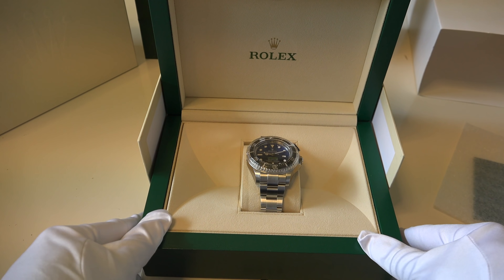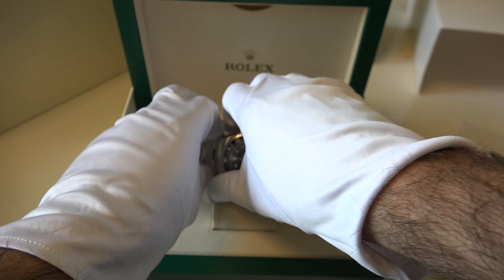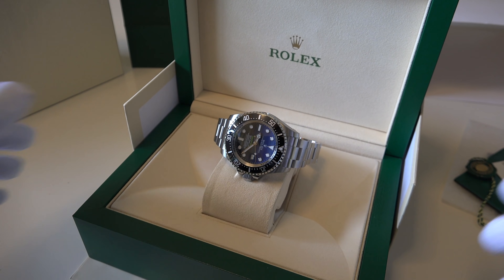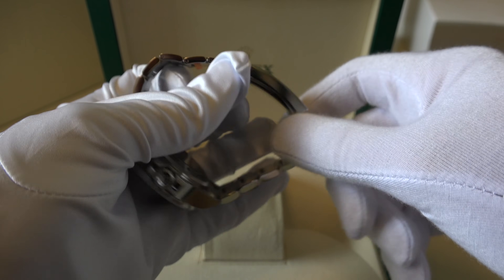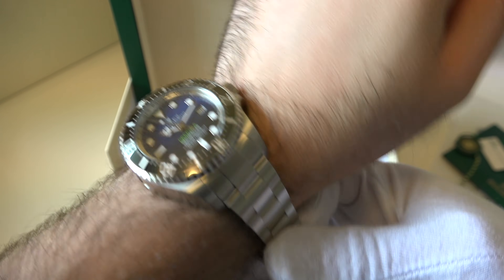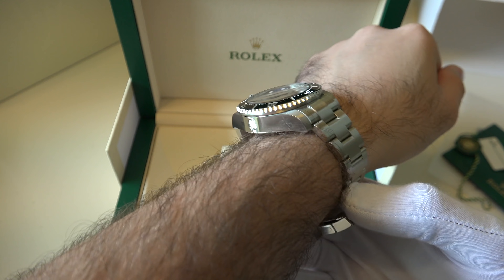4K Review: Rolex Deepsea D-Blue "James Cameron" 116660 Unboxing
Hi Everyone and welcome back to the L.W.C channel.

This week we have a full unboxing of the Rolex Deepsea D-Blue "James Cameron" 116660